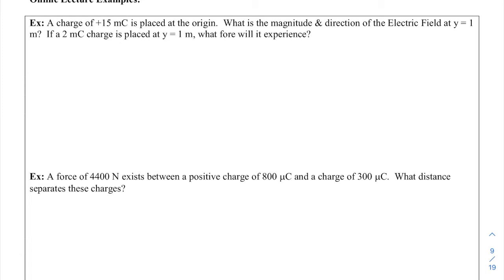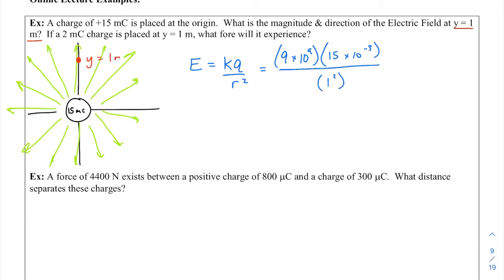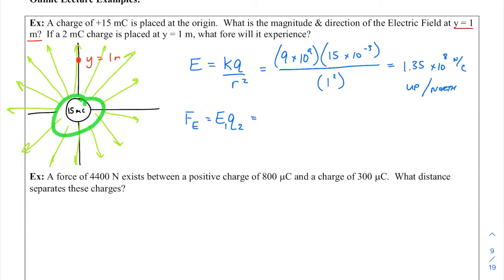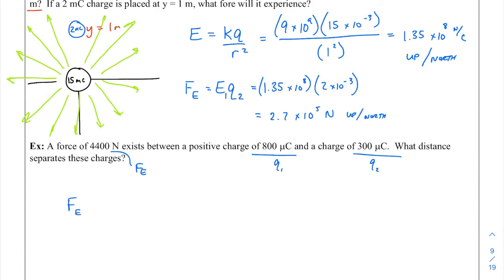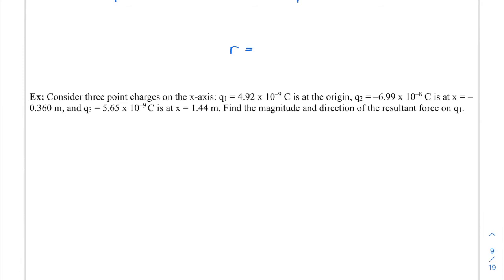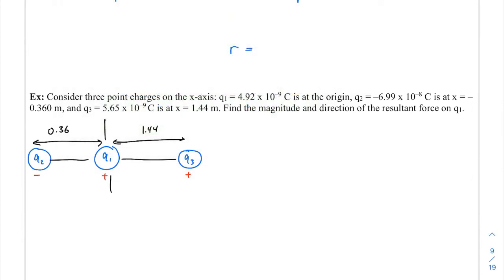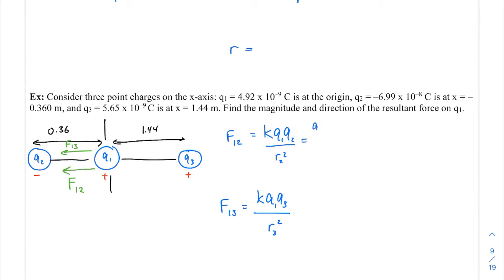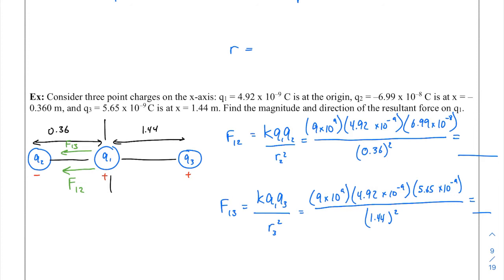Electric Field & Electrostatic Force Examples